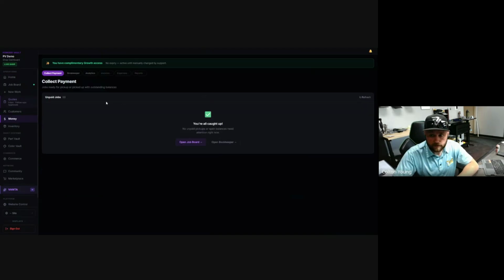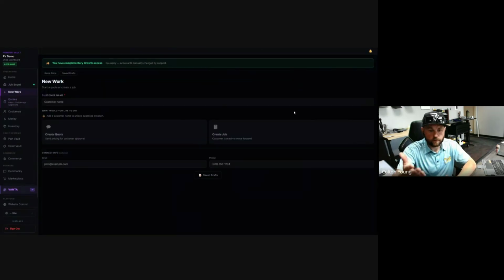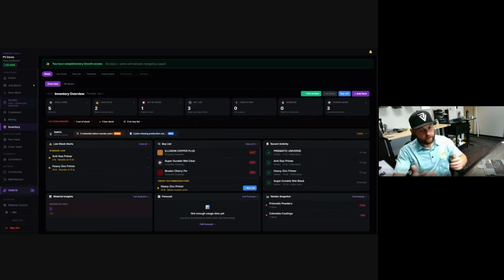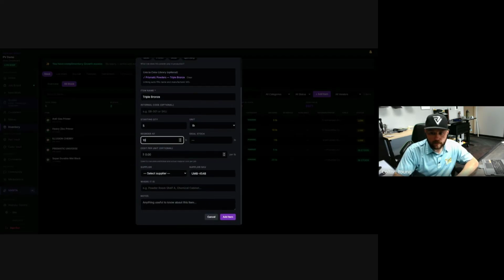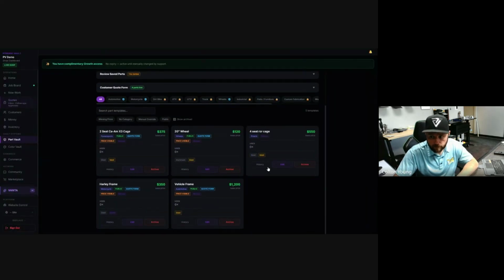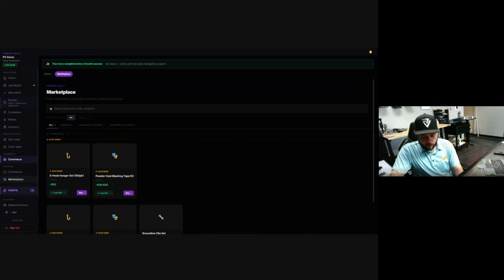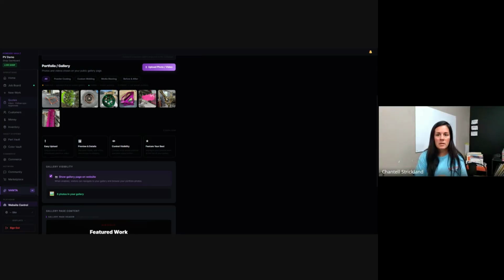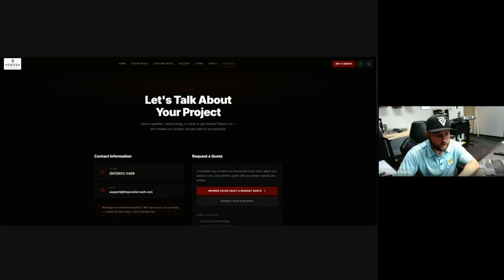The Powder Vault Full Tutorial: Jobs, Quotes, Inventory, Part Vault & Shop Website Walkthrough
In this full Powder Vault tutorial, Reece and Colton walk through the software with a real powder coating shop and show how shops can manage jobs, quotes, customers, inventory, Part Vault templates, pricing, their customer-facing website, and more — all in one system built specifically for powder coating and sandblasting businesses.

Powder Vault was built to help shops get organized, quote faster, track work more clearly, understand profitability, and give customers a better experience from quote request to pickup.

In this walkthrough, we cover:

Home dashboard and shop overview
Jobs Board and production stages
New Work, quotes, and job creation
Customer records, contacts, and payment terms
Inventory tracking and low-stock alerts
Part Vault templates and reusable pricing
Public website setup and customer quote flow
Color Vault and gallery features
Vanta AI assistant for pricing and shop questions
Marketplace and Community features

Whether you’re a one-man powder coating shop, a growing crew, or a shop owner trying to get more organized, this video gives you a full look at how Powder Vault works.